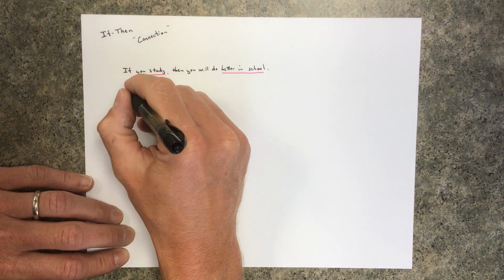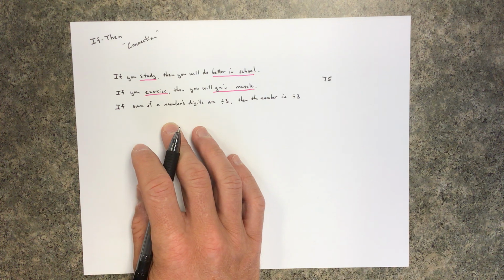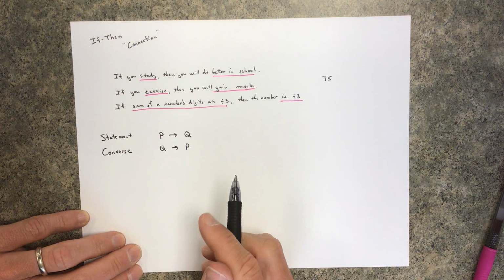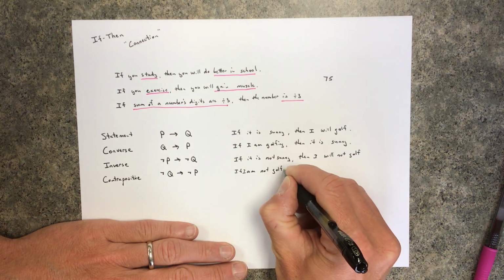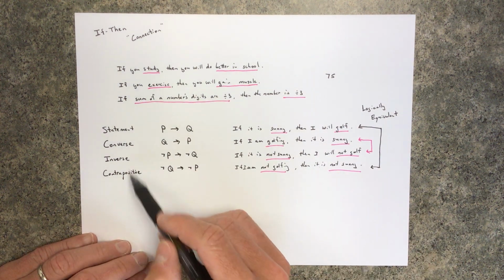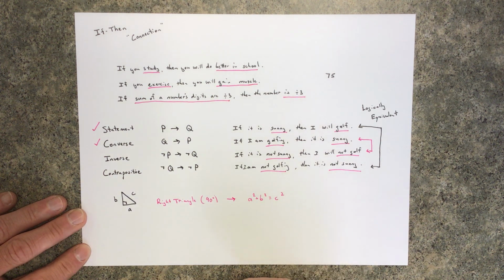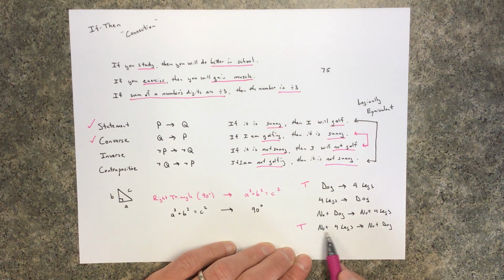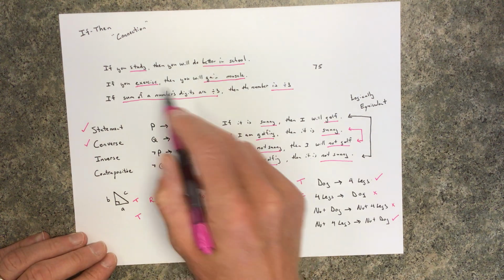Logic and Reasoning Intro